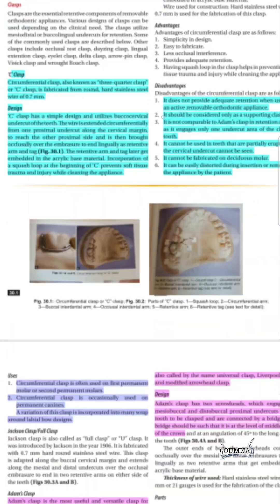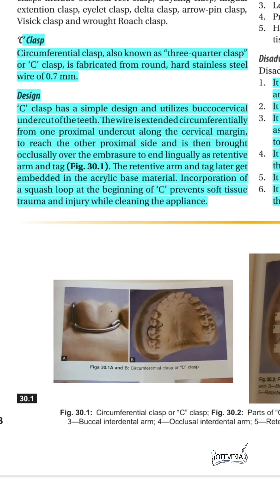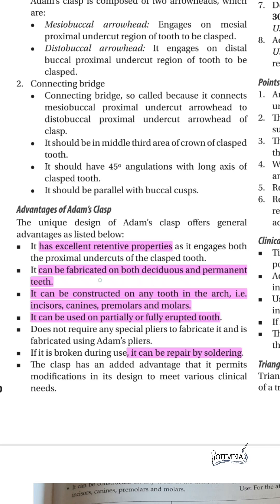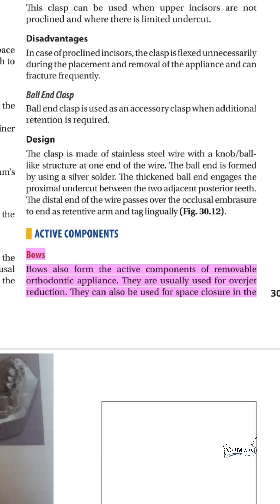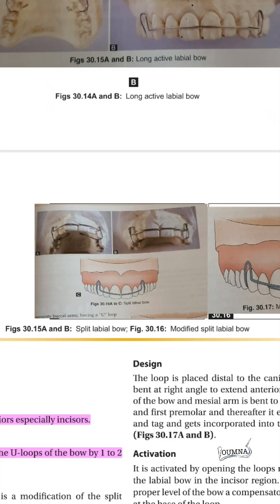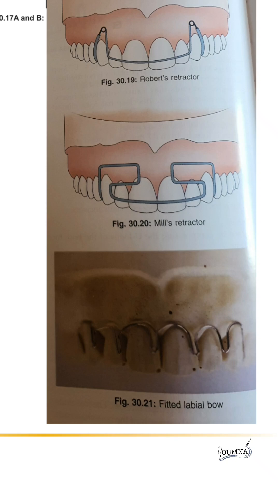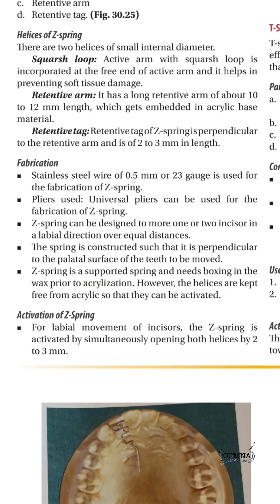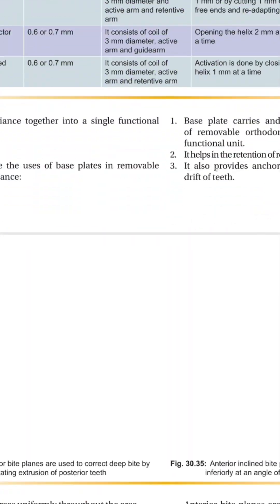𝐎𝐫𝐭𝐡𝐨𝐝𝐨𝐧𝐭𝐢𝐜𝐬 𝐏𝐫𝐢𝐧𝐜𝐢𝐩𝐥𝐞𝐬 𝐚𝐧𝐝 𝐏𝐫𝐚𝐜𝐭𝐢𝐜𝐞 | REMOVABLE APPLIANCES